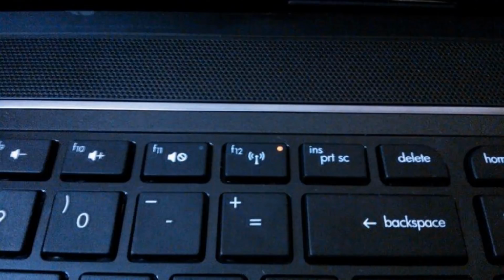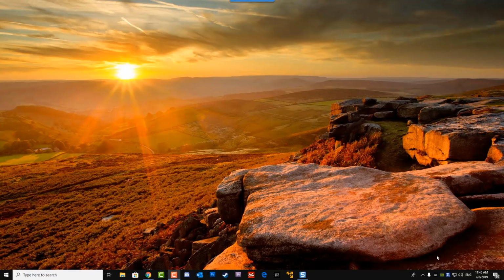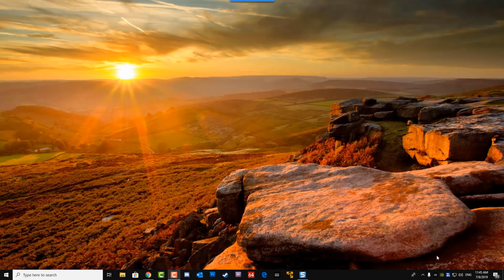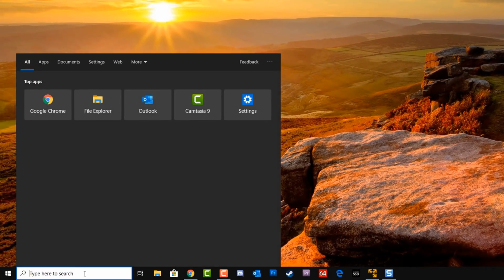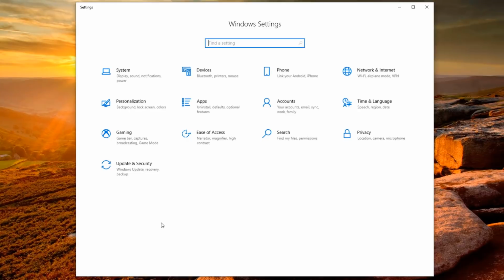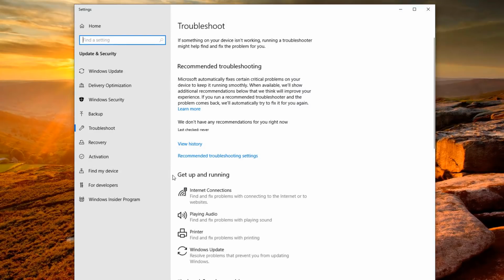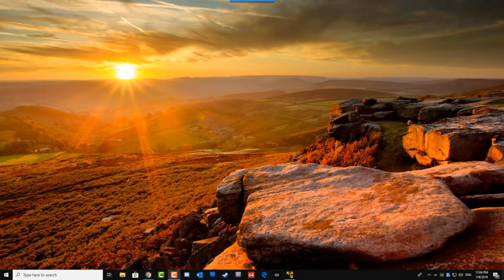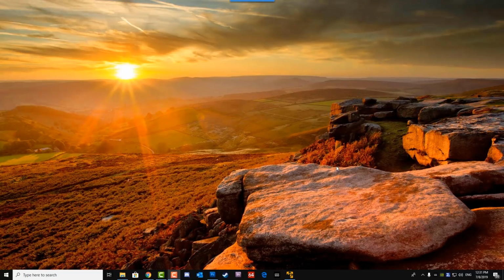How to Fix Bluetooth Problem in Windows 10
Having trouble connecting to Bluetooth? How to Fix Bluetooth Pairing Problem? Bluetooth not turning on? Bluetooth Not Working? don't worry, I will show you step by step on how to fix and solve this problem.